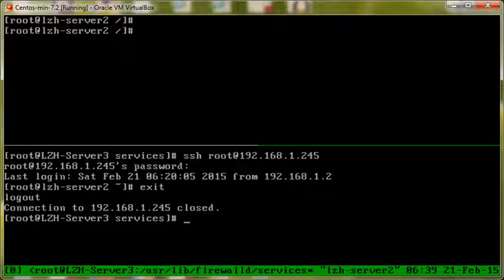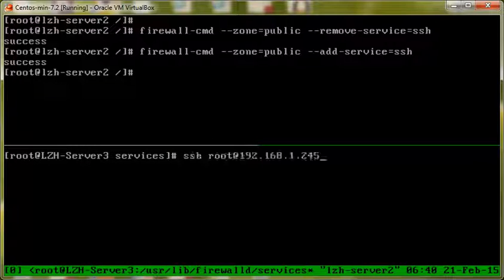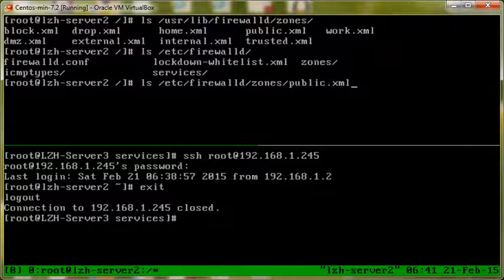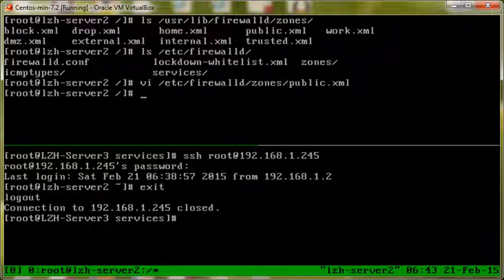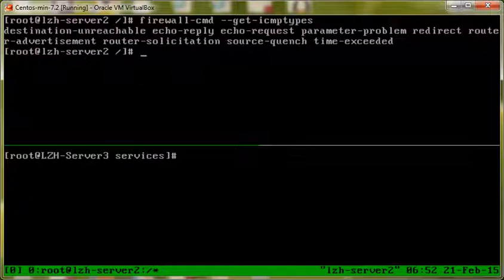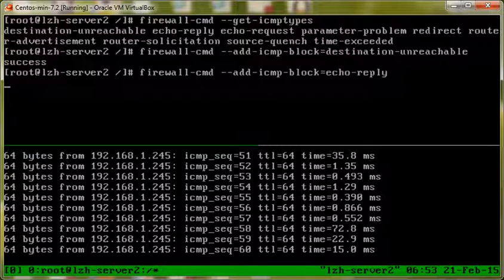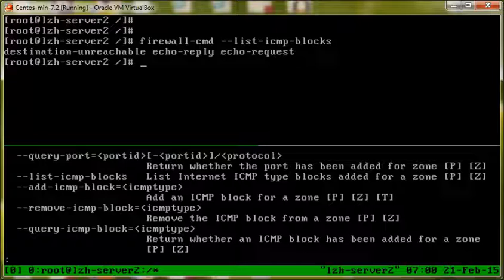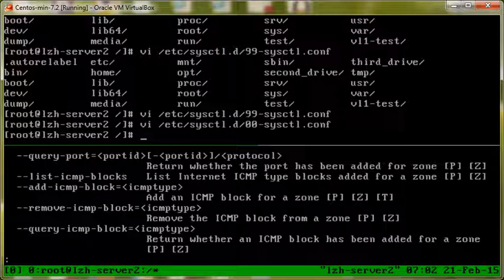Linux Firewall Part III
LZH Project Video